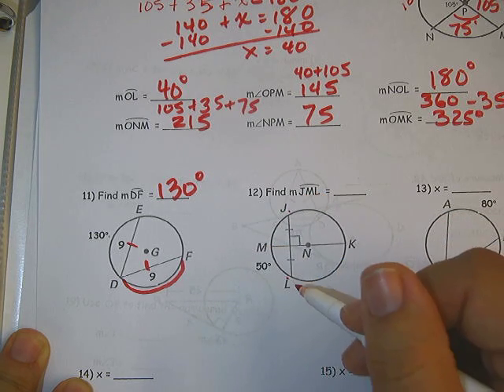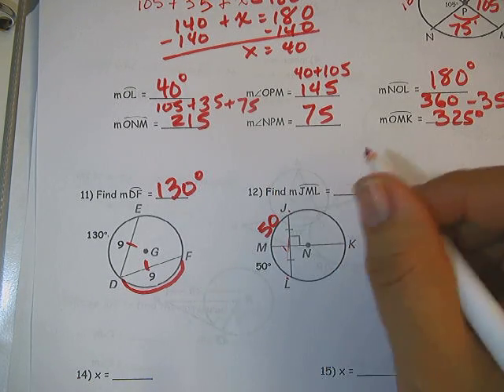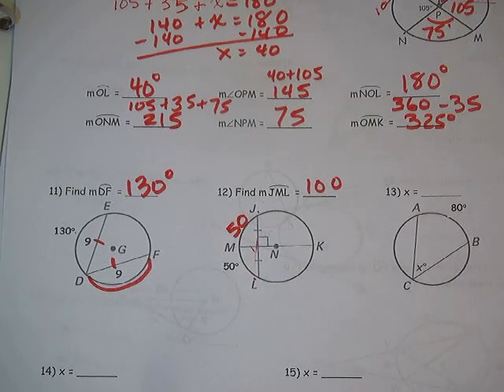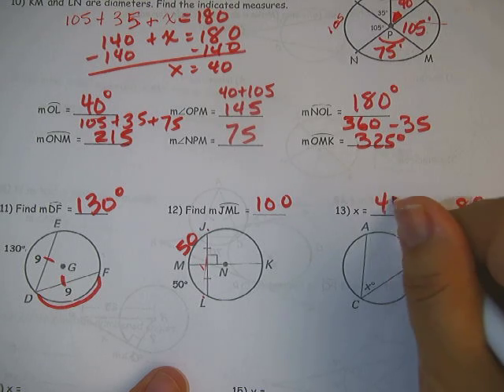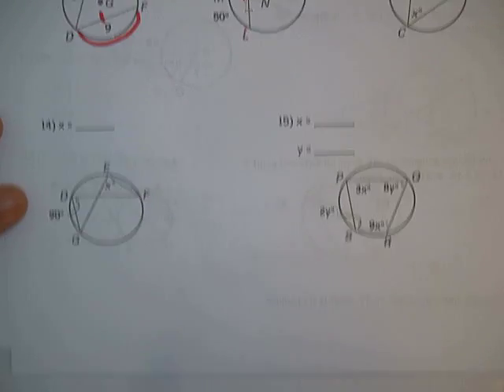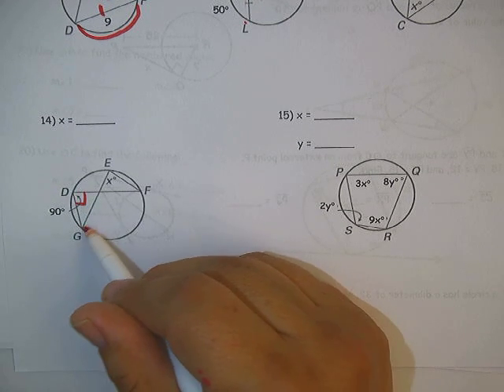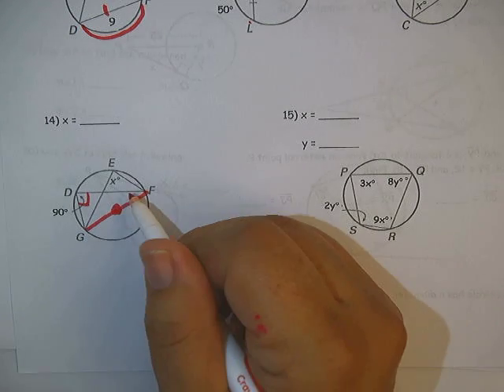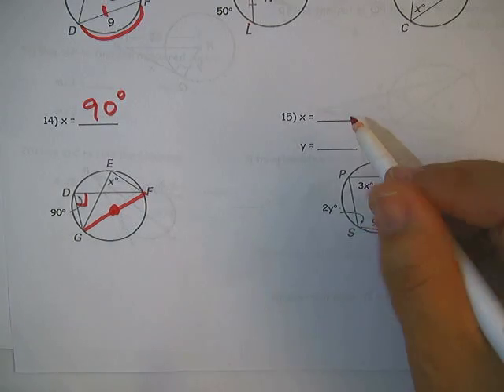6B Review 10-15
Angles and Segments in Circles